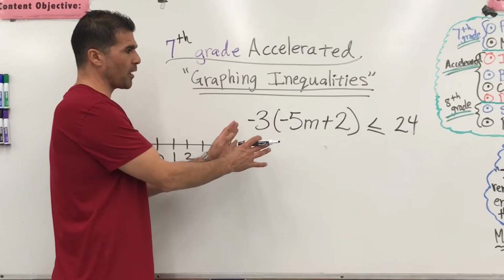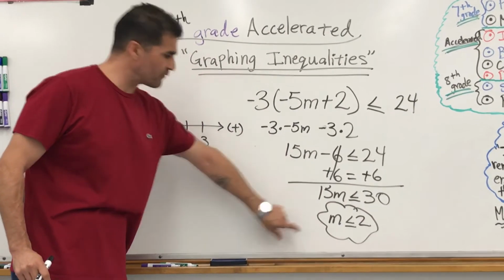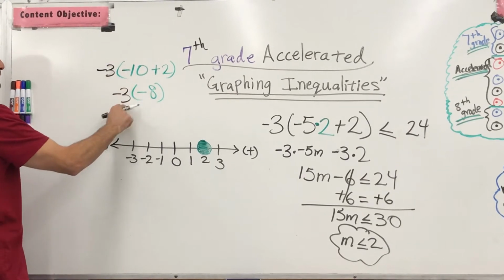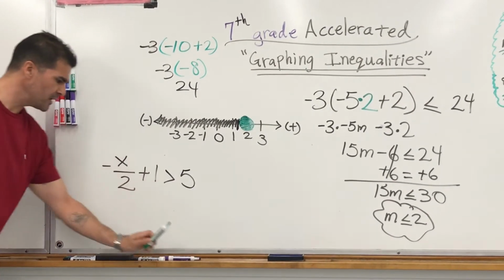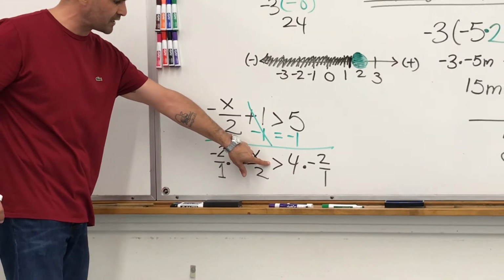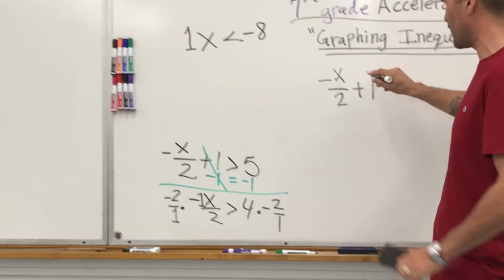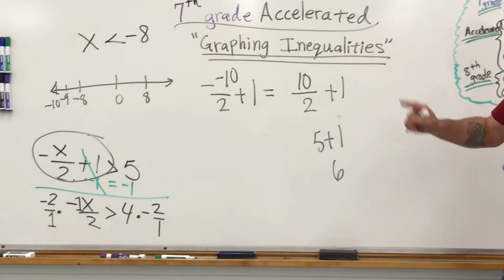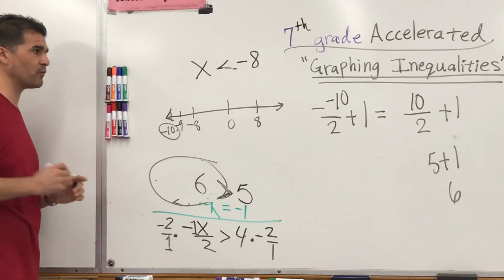Special cases of graphing inequalities